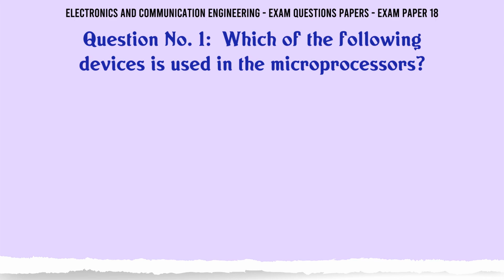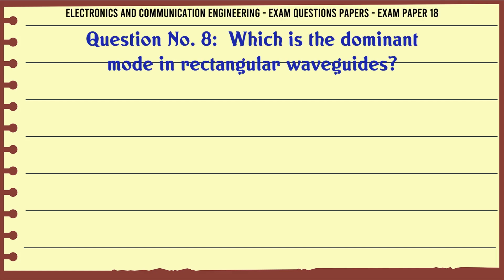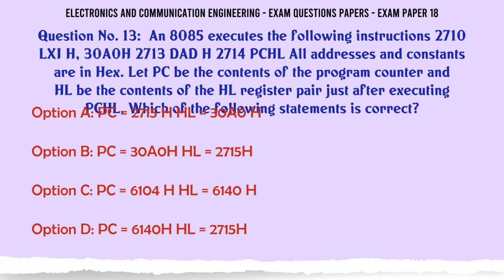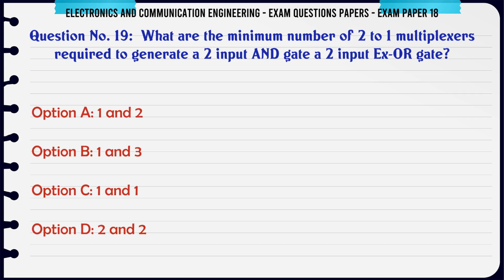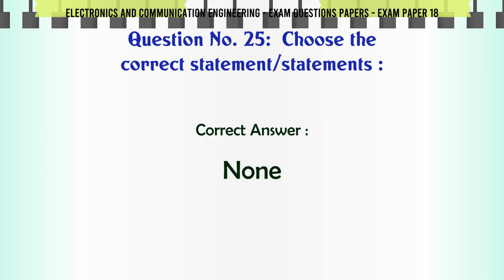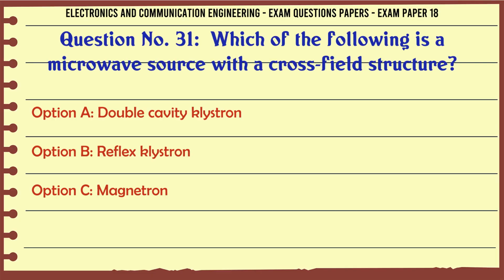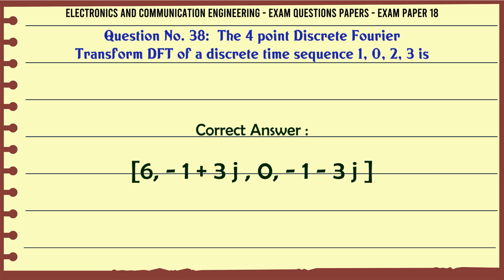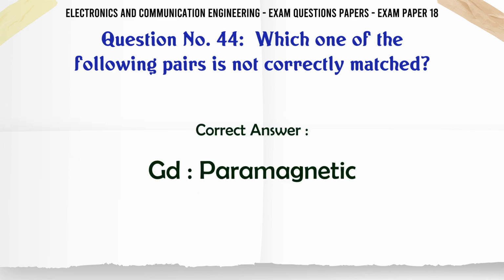MCQ Questions Exam Questions Papers - Exam Paper 18 with Answers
List of top 5 Questions:

Maxwells equations establish the relationship between , , and at any point in a continuous medium. When we move from one medium to another, then which of the following statement/statements is/are correct?

Manganin, an alloy of copper and manganese, is used in

If a two-port network is reciprocal as well as symmetrical, which one of the following relationships is correct?

Which of the following antenna is obtained by modifying a waveguide?

Which one of the following pairs is not correctly matched?